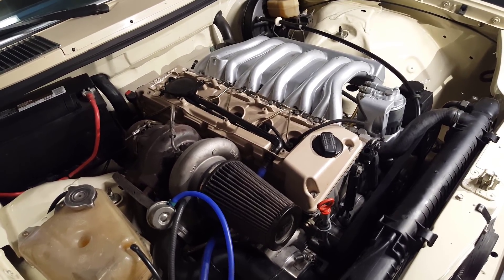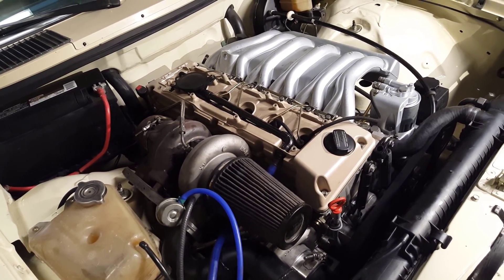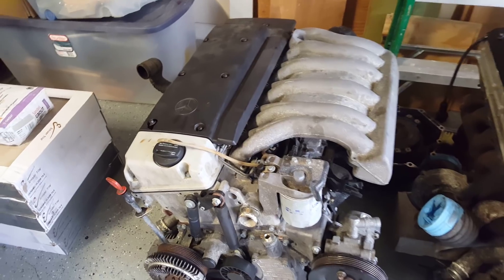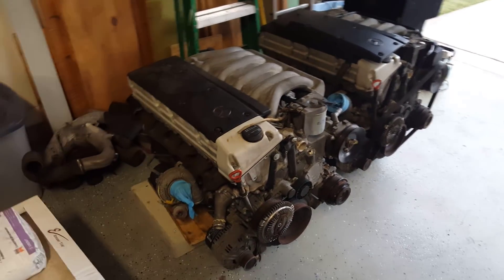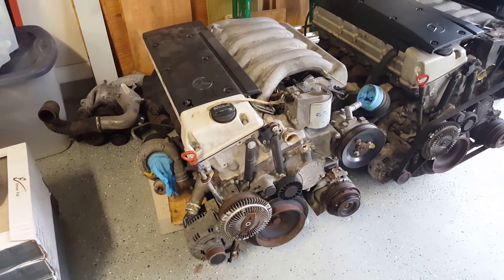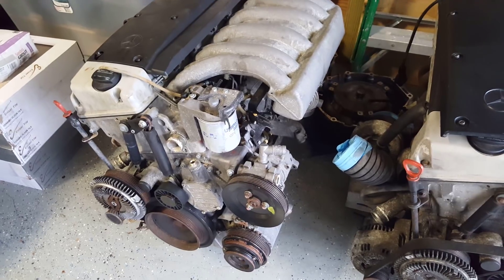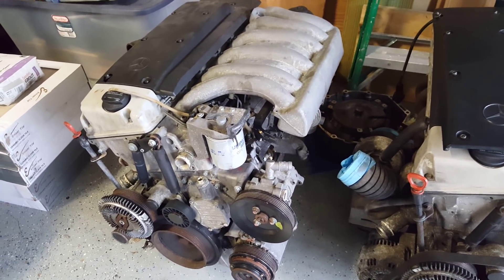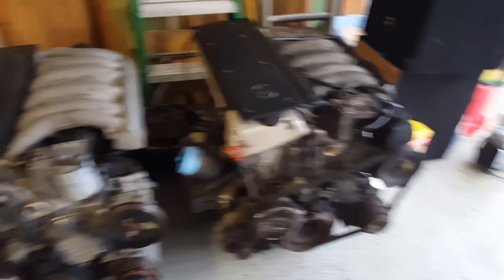Engine knock update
Swapped injectors with another om606 only to have the same knock.  The plan now is to build up another om606 with F-Tune I-Beam Rods, 7.5MM pump with Dieselmeken elements, 8K F-Tune springs and run that while I fix my engine.  This will become a crate motor I will sell when its all done.